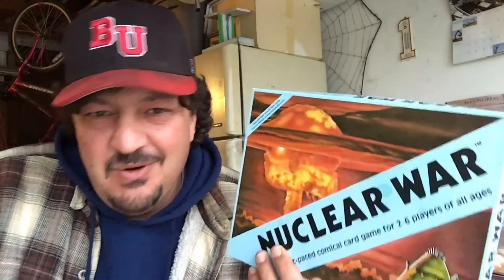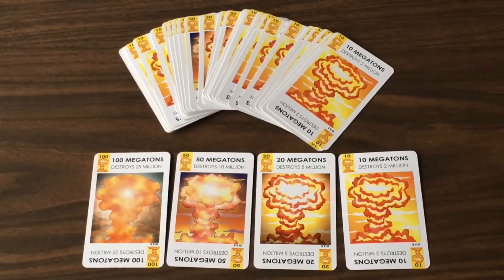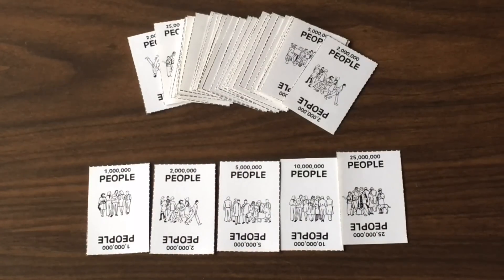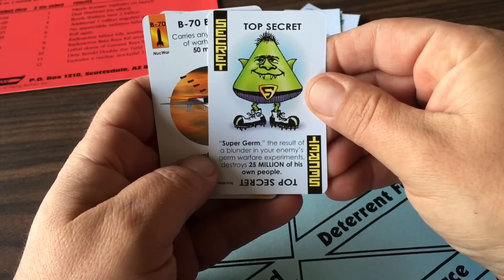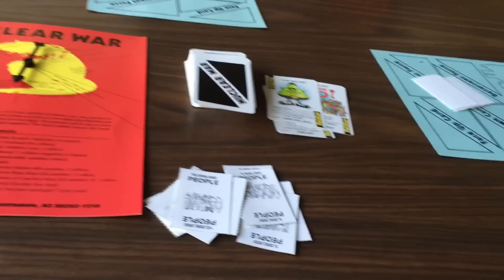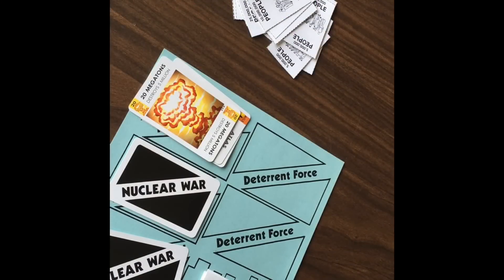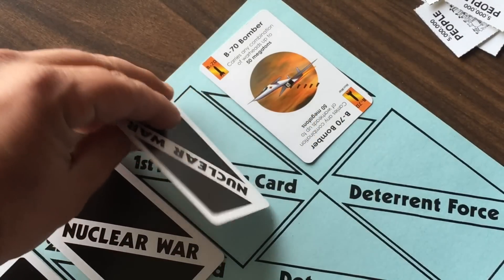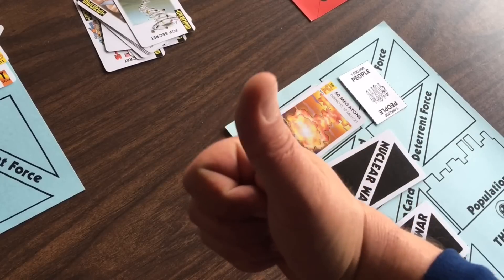Nuclear War Review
Designed By: Doug Malewicki
Published By: Flying Buffalo, Inc.